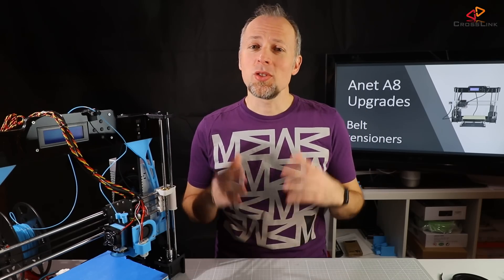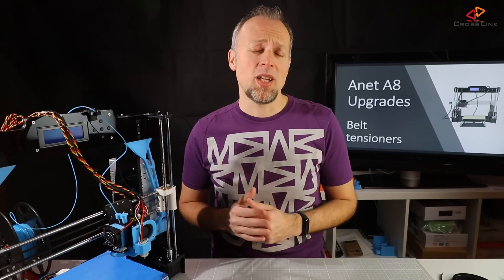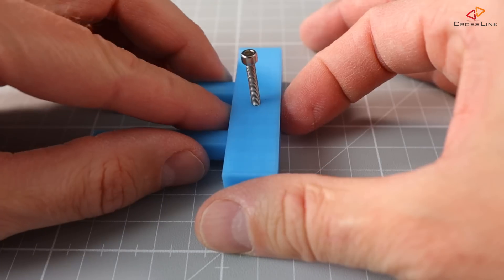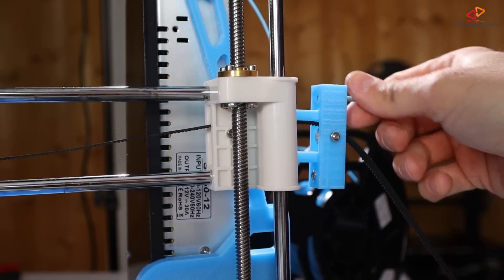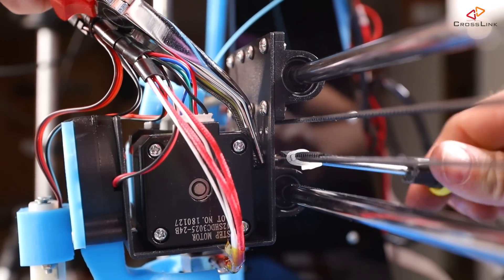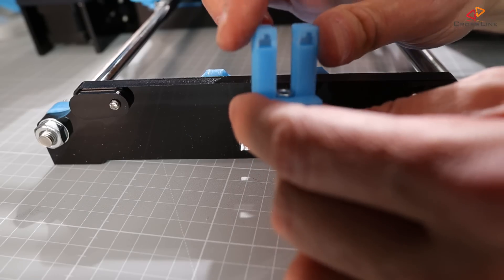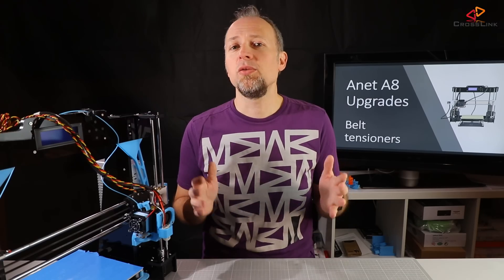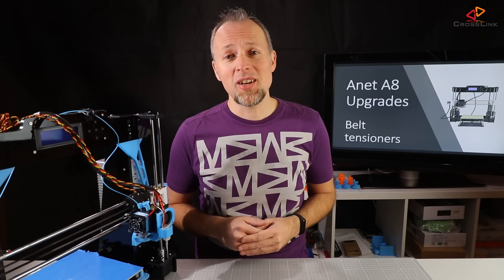Anet A8 Upgrades - Belt Tensioners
In this video, I explain the installation of another Anet A8 upgrade - the belt tensioners. Use this upgrade to make it easier to tighten your 3d printer belts. I also use new GT2 belts and idler pulleys instead of the ones delivered with the printer. Have fun watching this tutorial!

*** Thingiverse parts

PARTS USED

HARDWARE USED

6xM3 Nuts
1xM4 Nut

2xM3x28 or longer screw
1xM4x24 screw
3xM3x20 screw
1xM3x25 screw

GT2 Belt

GT2 Idler Pulley